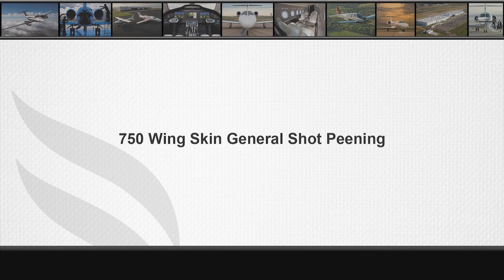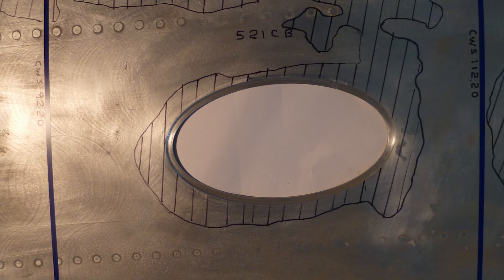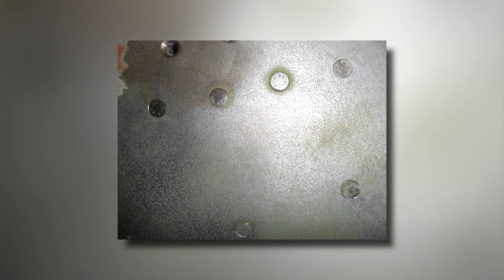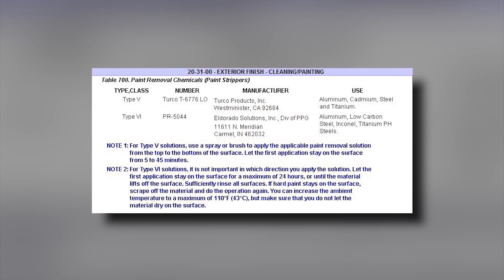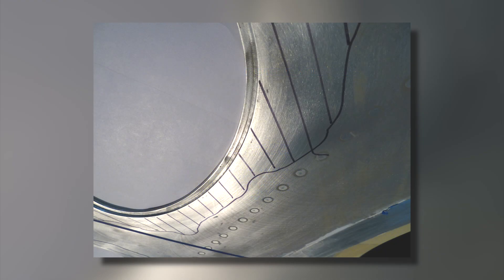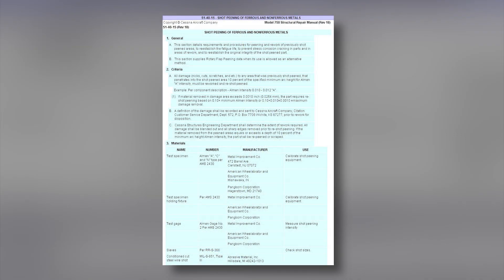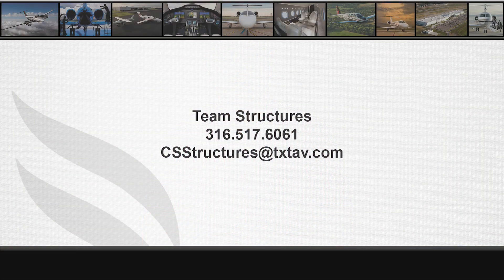750 Wing Skin General Shot Peening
This video discusses the peening requirements for the 750 upper and lower wing skins.